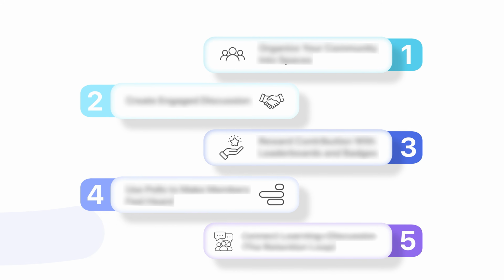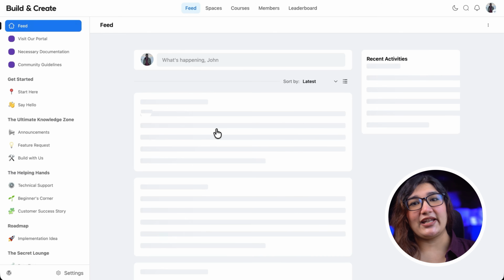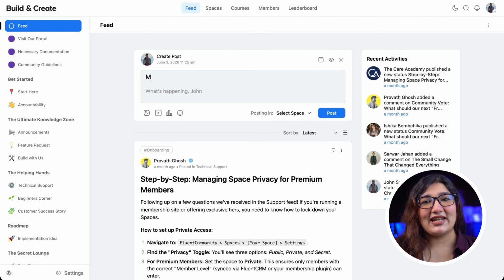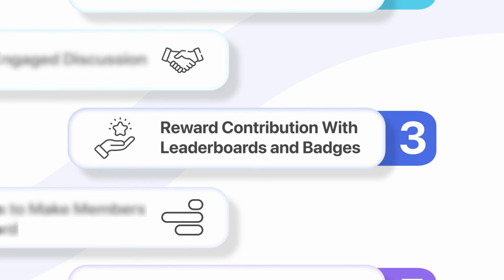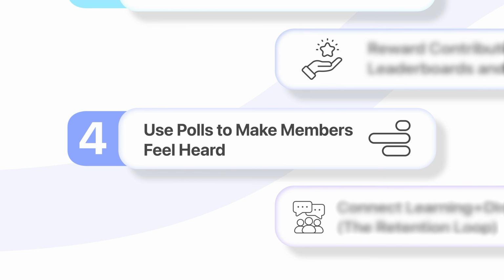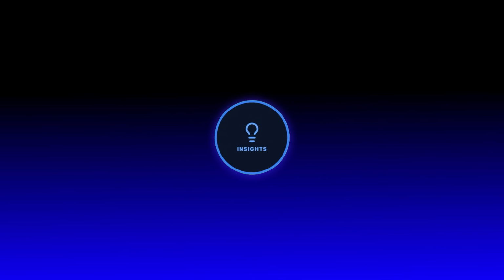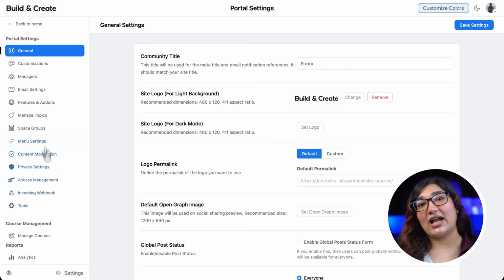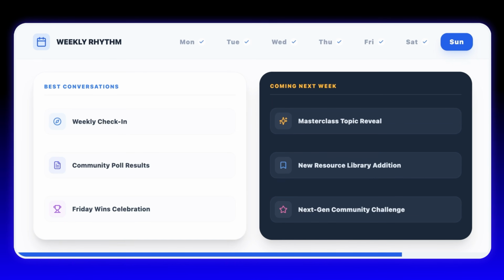5 Step Online Community Engagement Strategy That Actually Works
With FluentCommunity, you can organize spaces, publish posts, run polls, use leaderboards and badges, build courses, and manage member interaction directly inside your WordPress community.

Whether you run a membership site, online course, or WordPress-based community, these community engagement strategies will help you create clearer participation loops and give members a reason to come back.

⏱️ Chapters

0:00 Intro
0:30 Step 1: Organize Members into Spaces
2:08 Step 2: Create Engaging Discussions
3:24 Step 3: Reward Contributions with Recognition
4:34 Step 4: Use Polls to Hear Members
6:03 Step 5: Connect Learning with Discussion
7:13 Build a Weekly Engagement Rhythm
8:02 Outro